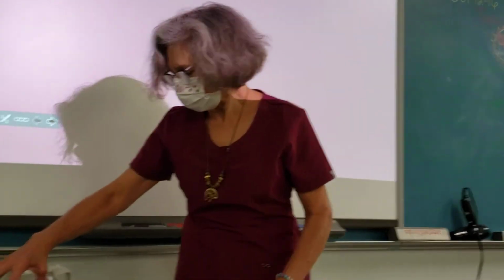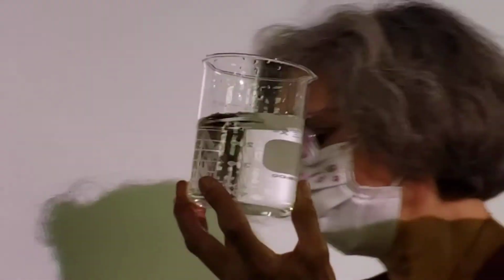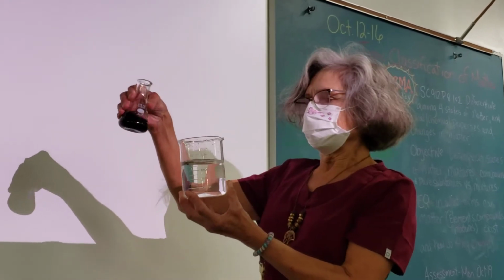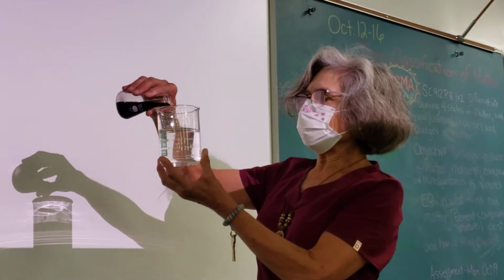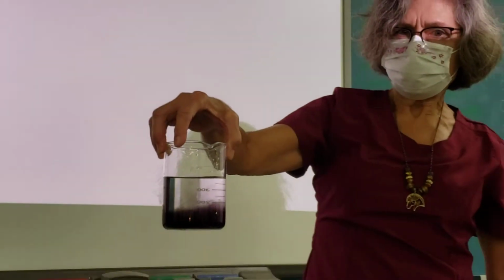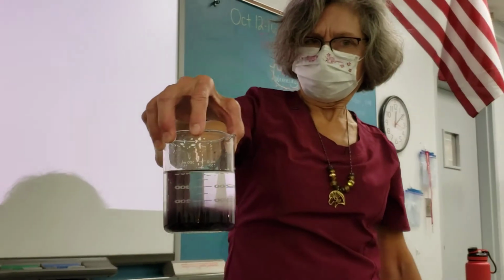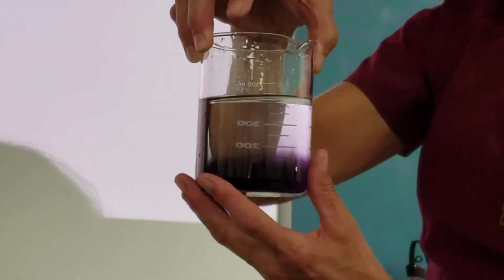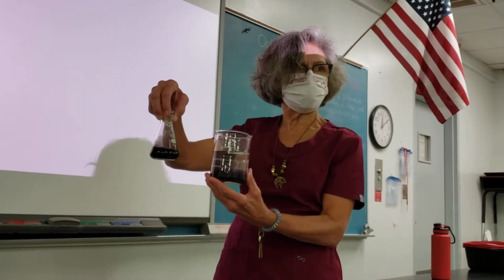physical or chemical change?